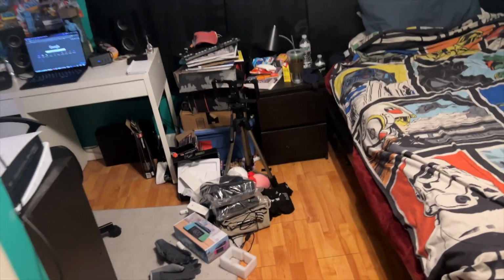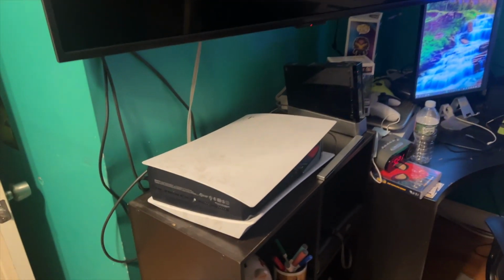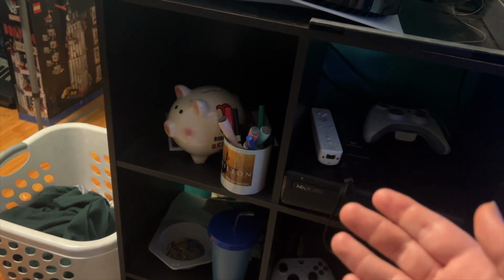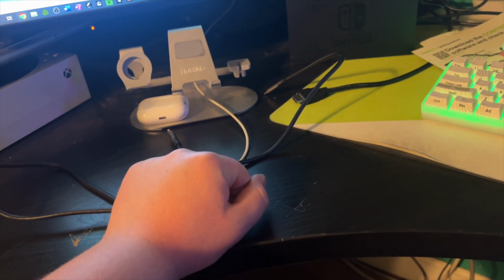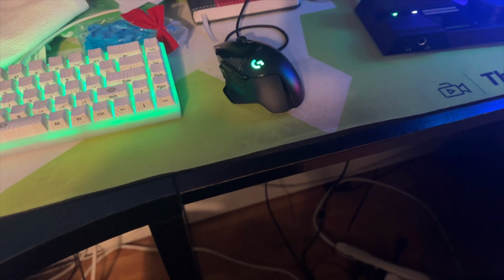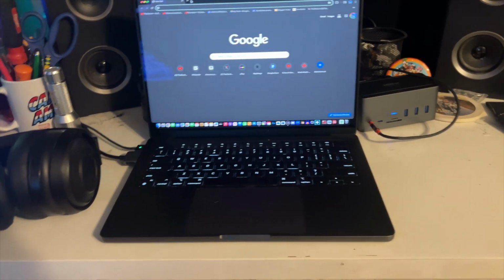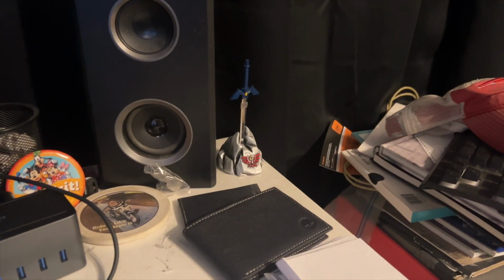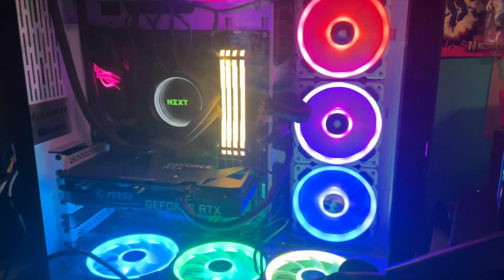TheZaxiom's 2024 Setup Tour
So I might have lied to you guys...